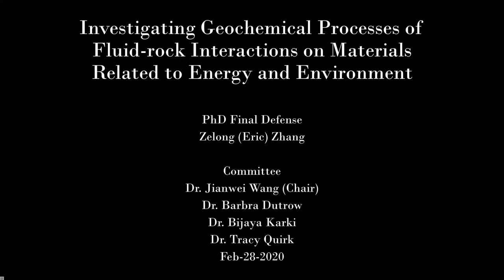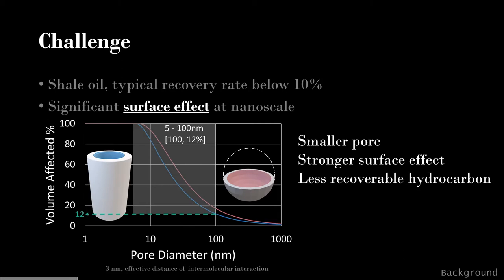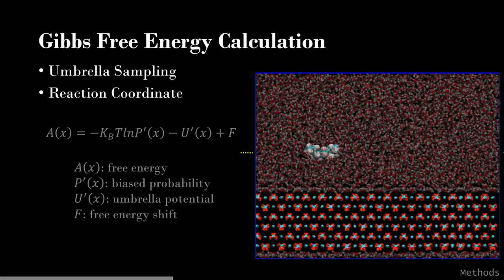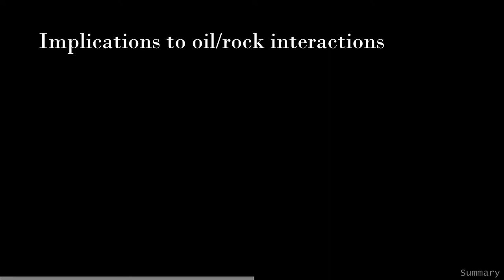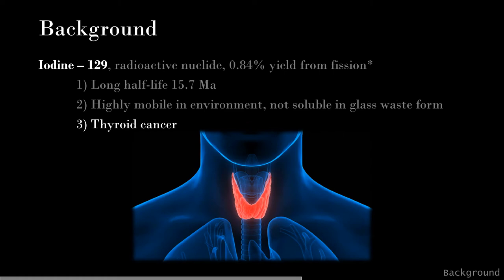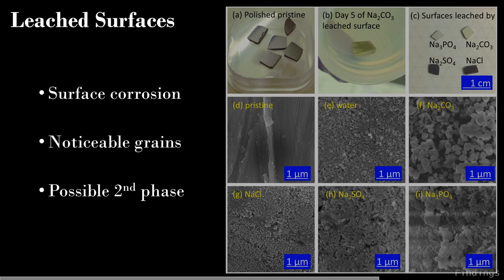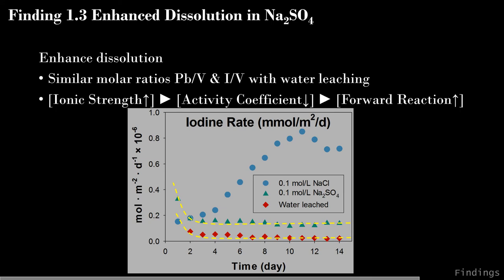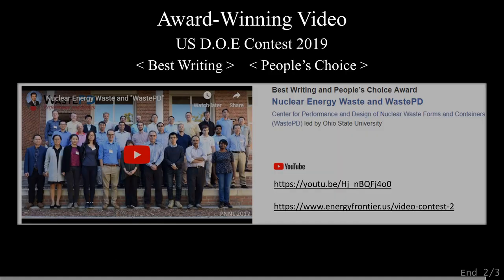"Investigating Geochemical Processes of Fluid-rock Interactions" - a public oral defense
This is the recreated version of the public oral defense of my dissertation "Investigating Geochemical Processes of Fluid-rock Interactions on Materials Related to Energy and Environment". This talk includes two stories to highlights the two approaches I used for my PhD research: computational and experimental.

Correction: "Dipole moment: SPC water 2.27 D; Octanthiol 2.9 D" (at 8:35)